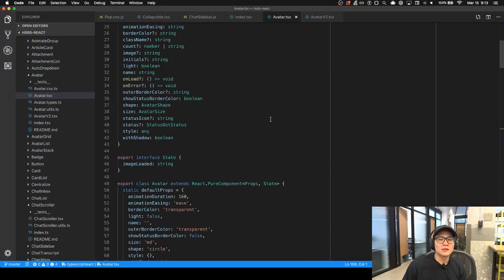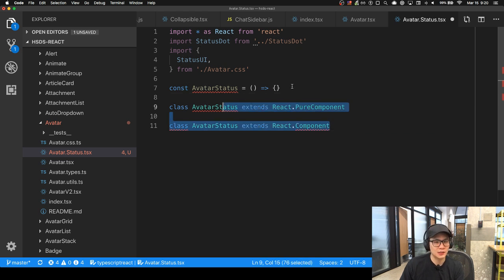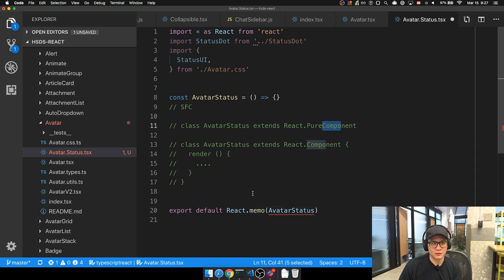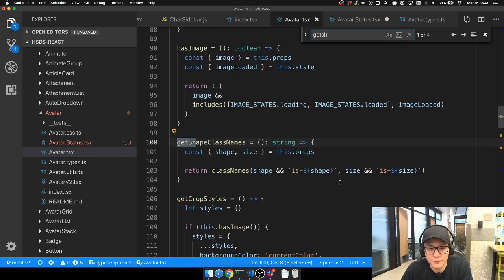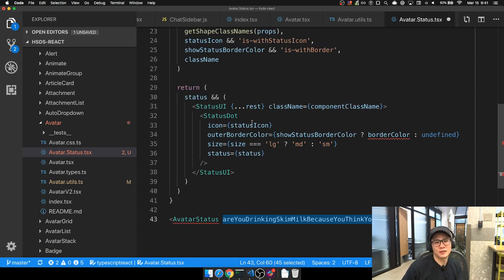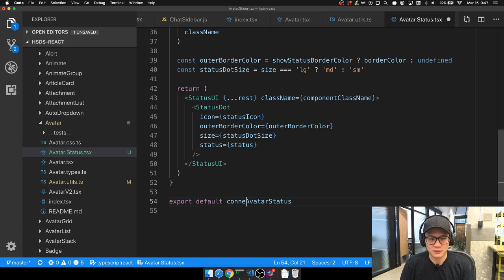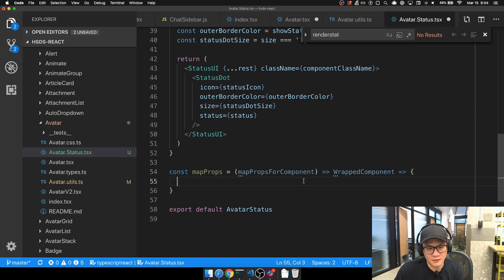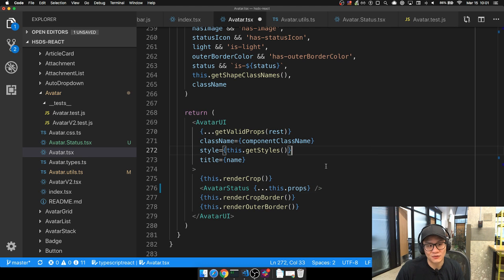Refactoring React Components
Figuring out when and how to split code into smaller chunks.
Talking about render performances, trade offs, and cognitive load.
Sharing techniques on using HOC and testing.